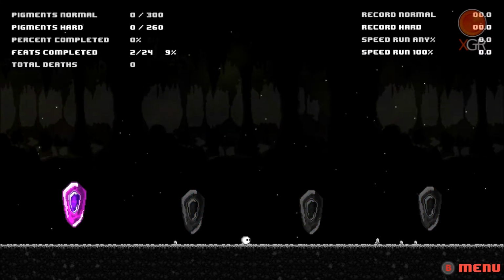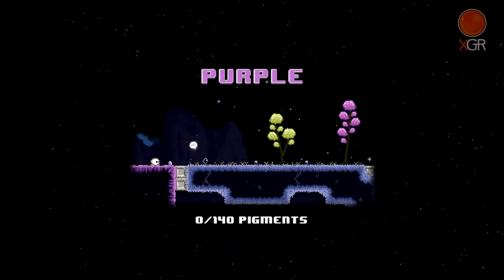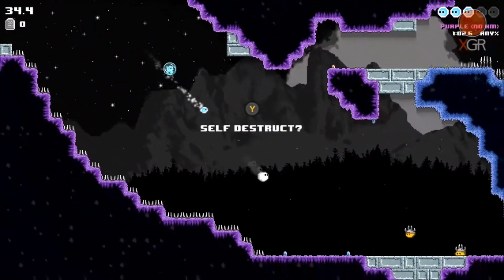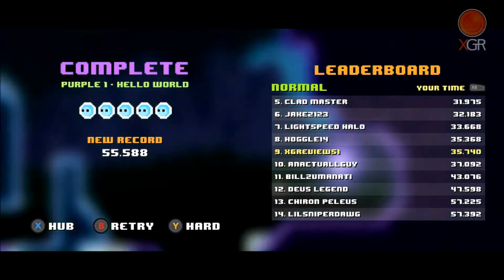Quick Look - DYE - Xbox One